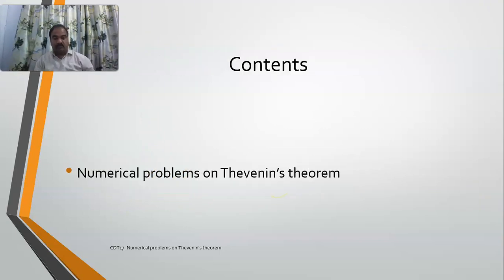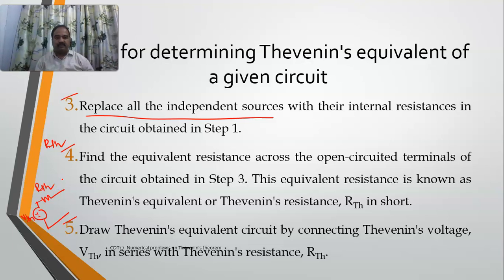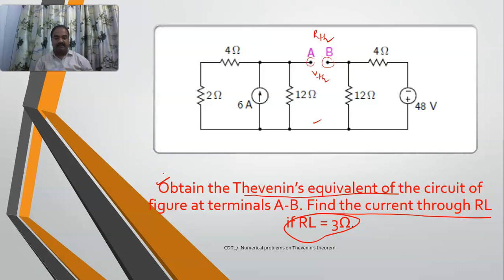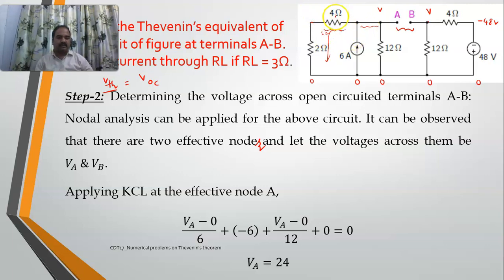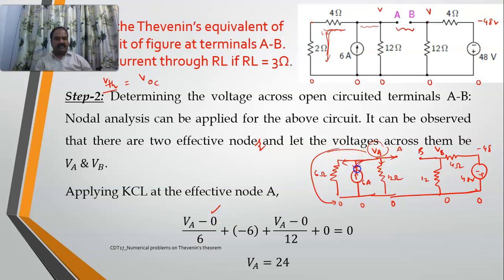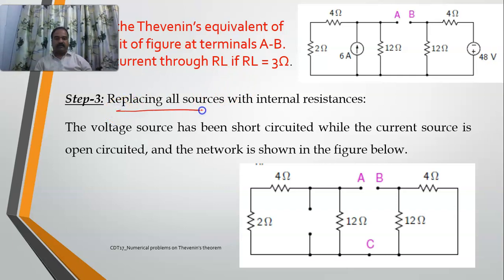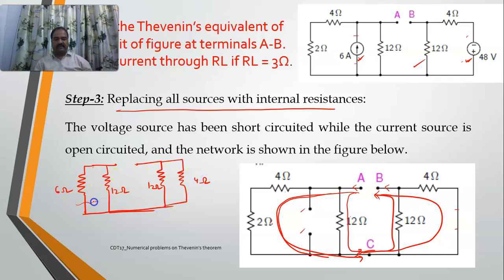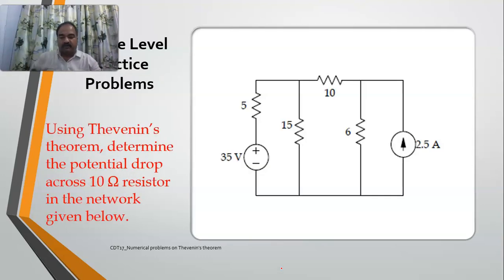CDT17_Numerical problems on Thevenin's theorem